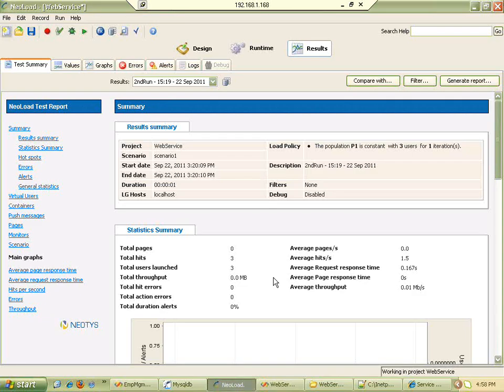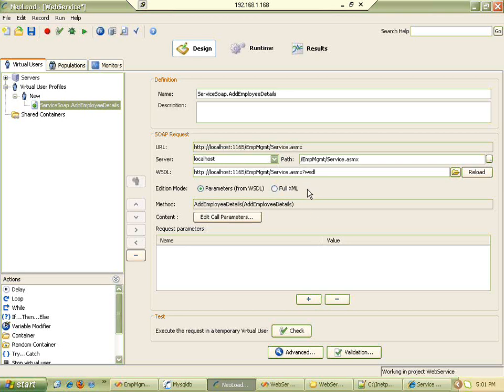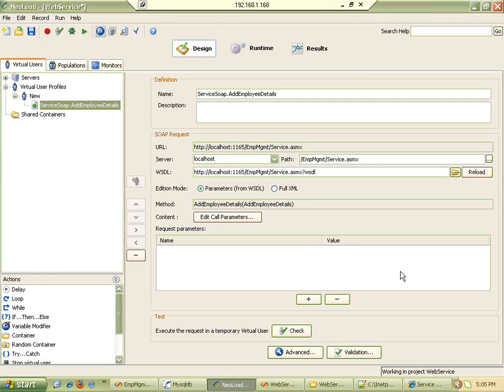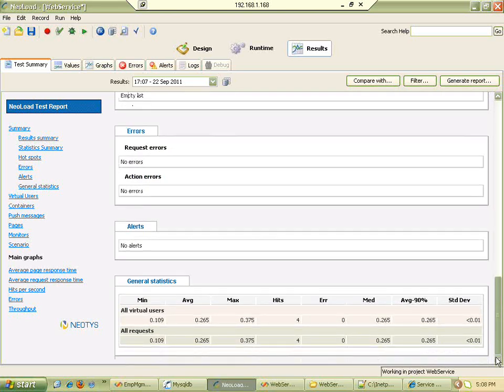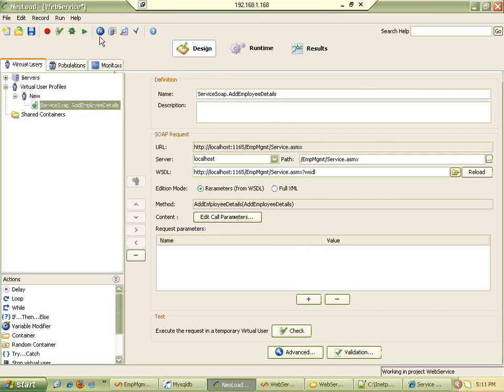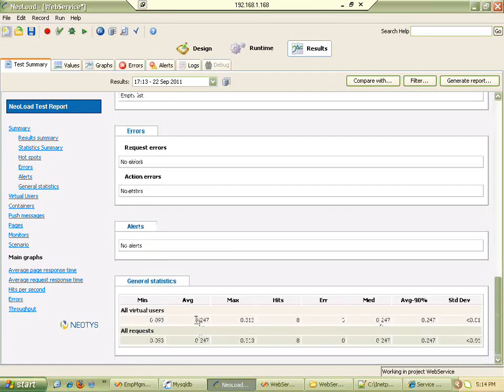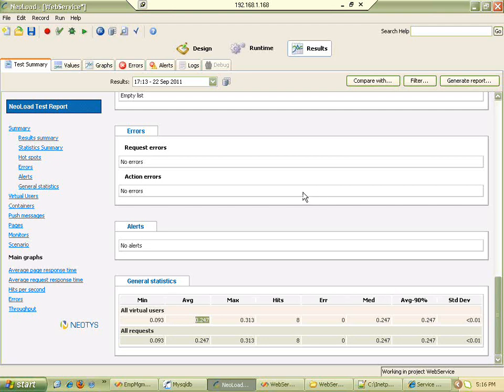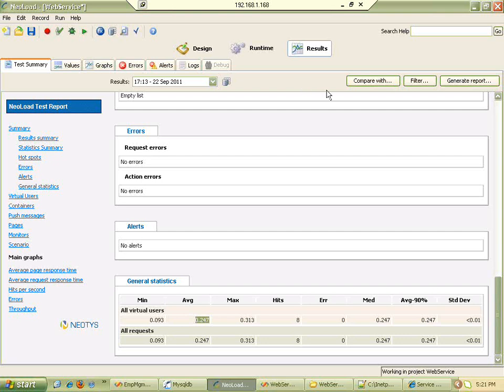Web Services Testing - Part 3 - by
Access webservics simultaneously by many users, Demo of Neoload on webservices